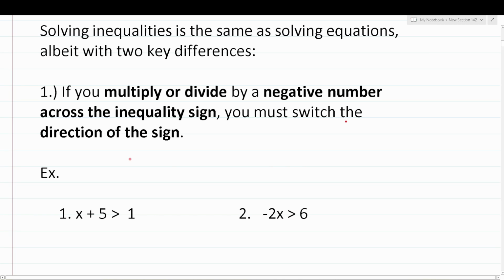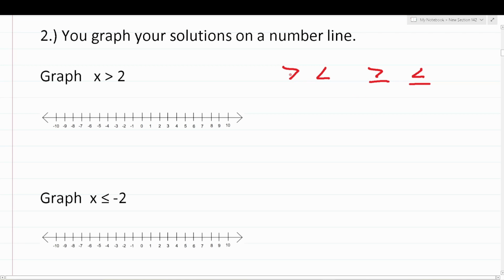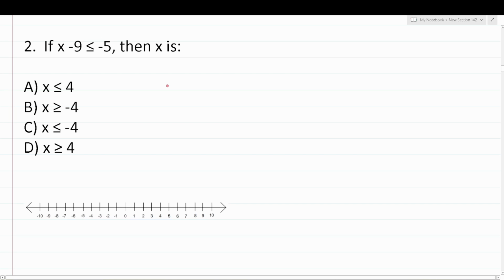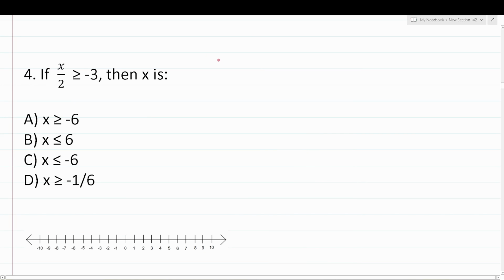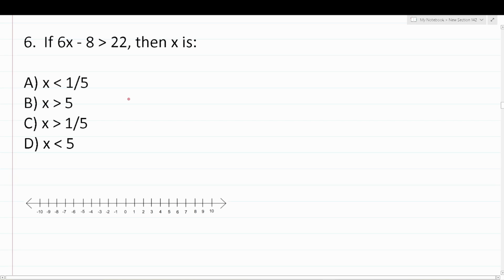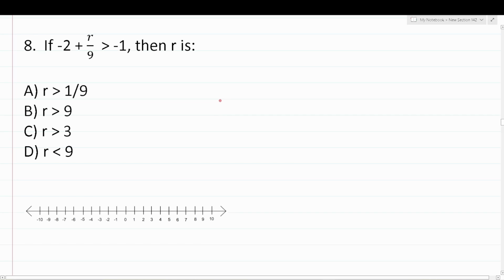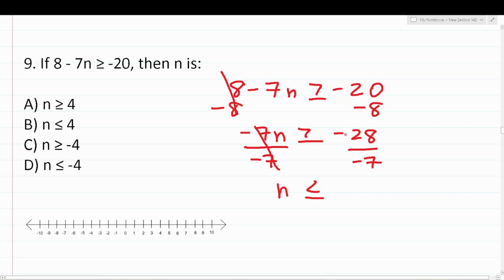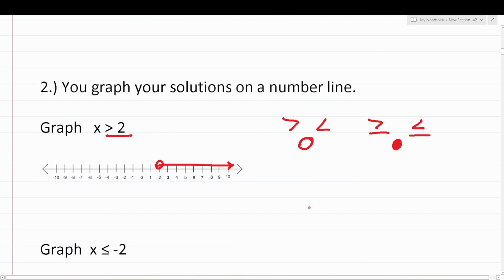Solving Inequalities: Solving and Graphing One-Step and Multi-Step Inequalities | ASVAB & PiCAT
In this video, I discuss how to solve and graph inequalities, including one-step and multi-step inequalities. As it happens, solving inequalities is a topic that frequently appears in the Mathematics Knowledge subtest of both the Armed Services Vocational Aptitude Battery (ASVAB) as well as the Pre-screening internet-delivered Computer Adaptive Test (PiCAT). In addition, I work out ten practice test questions that should closely mirror what you should see on the ASVAB or PiCAT. In order to get the most from this video, you should pause the video after I read a practice test question, attempt to work out the practice test question on your own, and then resume playing the video to check your solution.

0:00    Introduction: Solving Equations vs. Solving Inequalities
2:01    When you multiply or divide across the inequality sign by a negative, change the direction of the inequality sign
4:02    Graphing inequalities on a number line
6:39   ASVAB/PiCAT Practice Test Question 1
7:53   ASVAB/PiCAT Practice Test Question 2
9:19   ASVAB/PiCAT Practice Test Question 3
10:56   ASVAB/PiCAT Practice Test Question 4
12:43   ASVAB/PiCAT Practice Test Question 5
14:19   ASVAB/PiCAT Practice Test Question 6
15:27   ASVAB/PiCAT Practice Test Question 7
17:17   ASVAB/PiCAT Practice Test Question 8
18:58   ASVAB/PiCAT Practice Test Question 9
20:57   ASVAB/PiCAT Practice Test Question 10
23:01   Outro: Like, Share, Subscribe!

ASVAB AFQT For Dummies
2018 / 2019 ASVAB For Dummies:
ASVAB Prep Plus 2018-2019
ASVAB Study Guide 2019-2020 Secrets: ASVAB Test Prep
Barron's ASVAB Flash Cards, 2nd Edition
1,001 ASVAB Practice Questions For Dummies (+ Free Online Practice)
ASVAB Bilingual, 1E